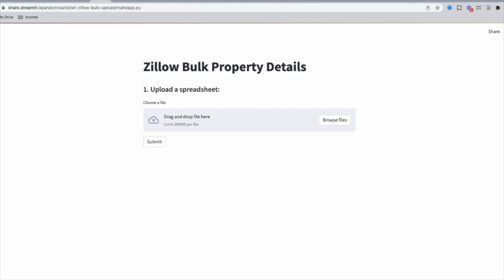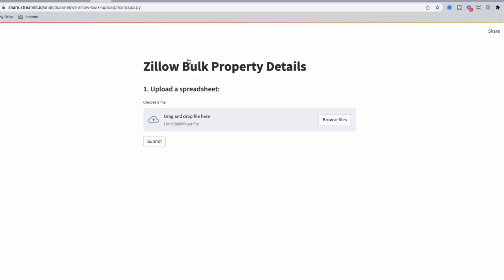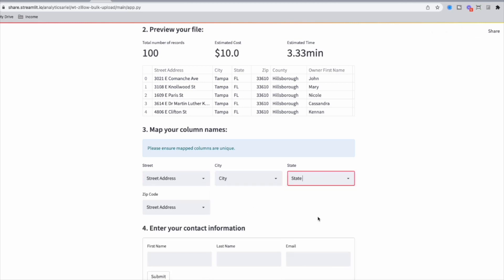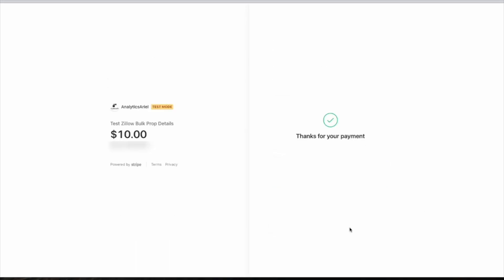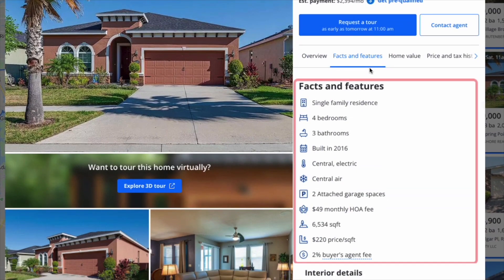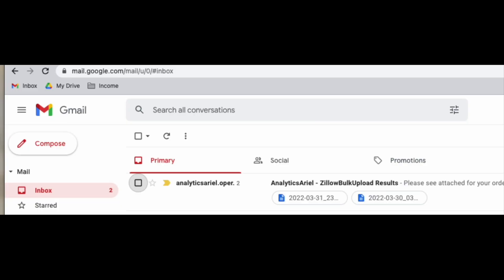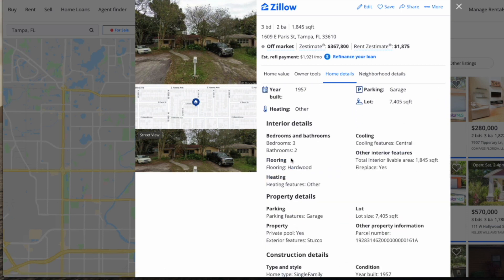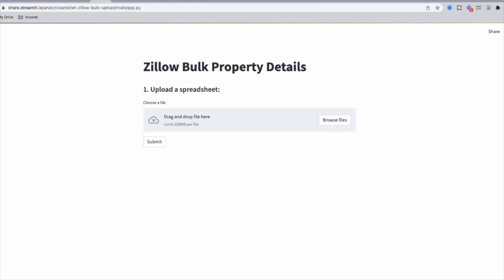How To Get Property Details For A List Of Addresses Using The Property Bulk Upload Tool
In this video, you will learn how to get property details for a list of addresses using the Property Detail Bulk Upload Tool.

This process is extremely helpful if you are looking to invest in real estate because it gives you all of the pertinent information about a property including zoning, sales history, and more.

Timestamps for your convenience:
0:00 Intro
1:46 Tool Demo
4:08 Edge Cases